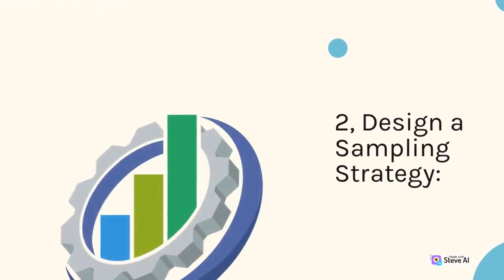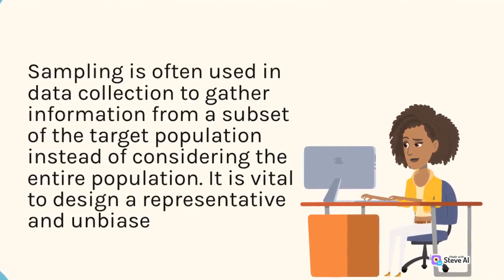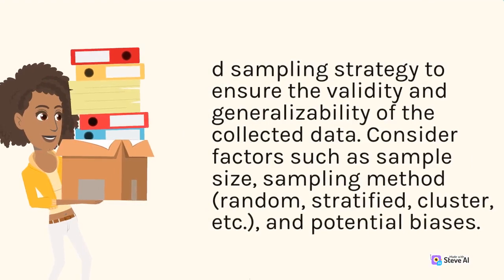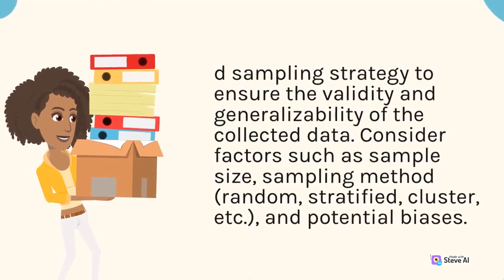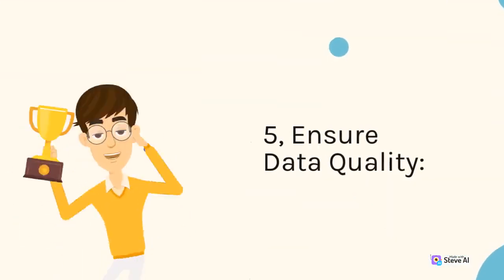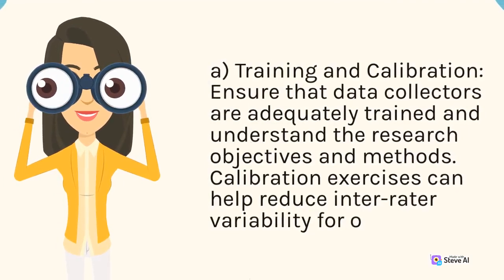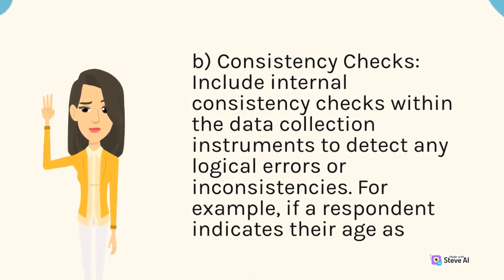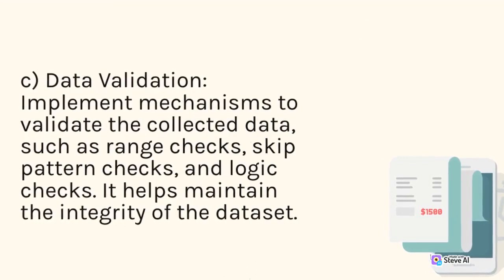Best Practices | Practices for Data Collection | Best Data collection method | Practical Life Hacks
Best Practices
Practices for Data Collection
Best Data collection method
Practical Life Hacks
Do you ever find yourself struggling to keep up with the demands of everyday life? Are you looking for practical solutions to make your day-to-day tasks easier and more efficient? Well, look no further than my YouTube channel, Practical Life Hacks.

On this channel, I share my favorite tips and tricks for mastering the art of adulting. From organization hacks to time management tips, I've got you covered. But don't worry, this isn't your typical boring tutorial channel. I like to keep things fun and entertaining, so you'll never be bored while learning something new.